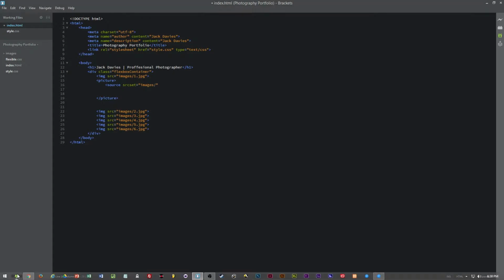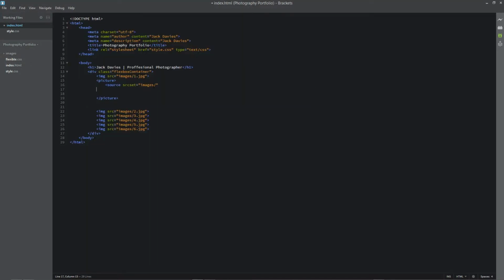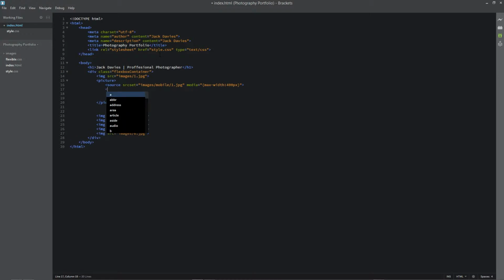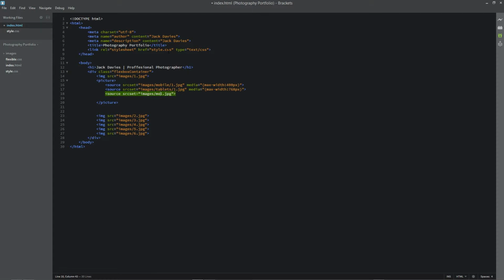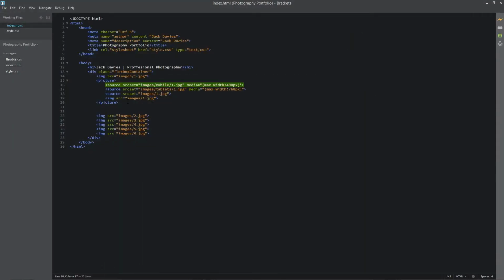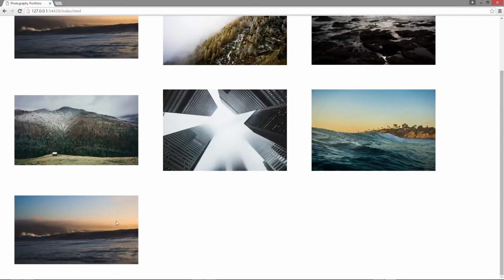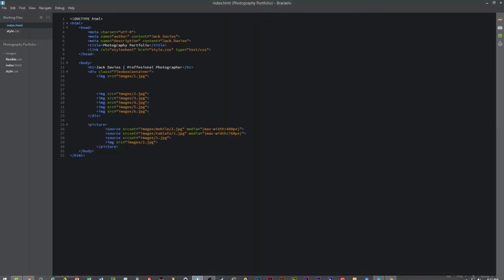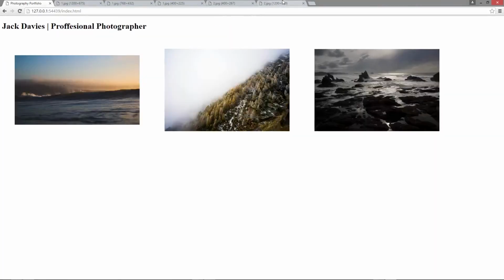Making a Responsive Photography Portfolio Website - #5 Adaptive Images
This is the final piece of the puzzle for creating a fully optimized website for tablet and mobile, in terms of the basics. With adaptive images you can increase load time and lower bandwidth used by servers.

In the next video I will focus on explaining adaptive images, increasing load speeds and the final video will look at alternative methods to hard coding the galleries.